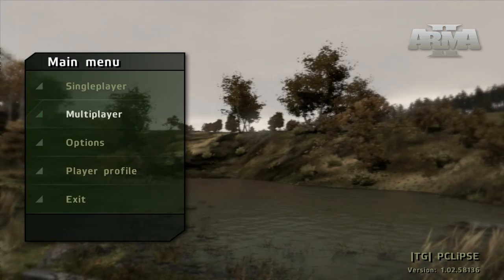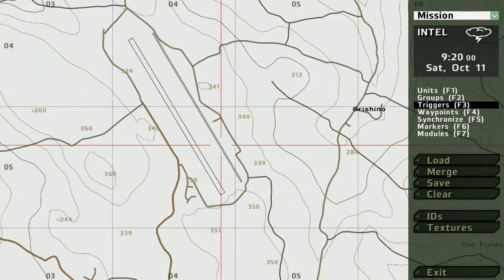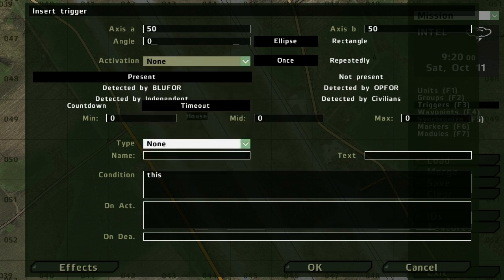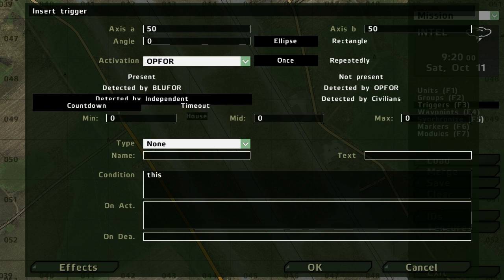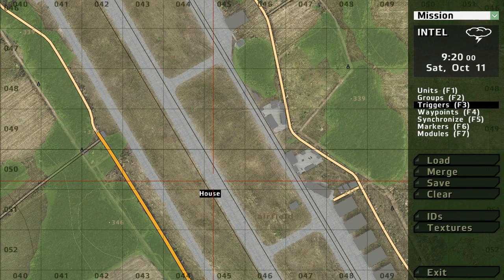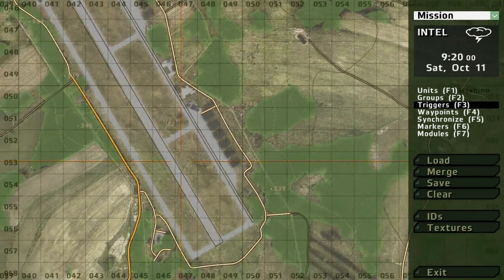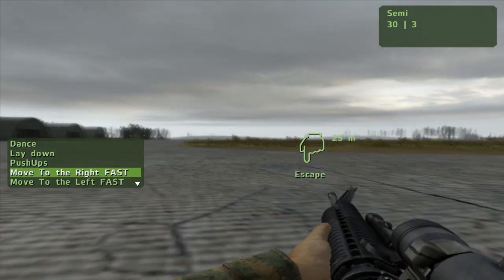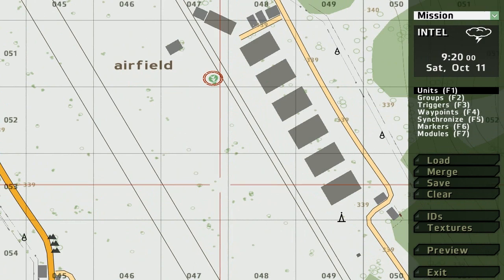ArmA 2 Editor Tutorial - Triggers Part 1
READ THIS GUYS!!!

Commands used in this tutorial:

!alive tung1

hawk1 lock false